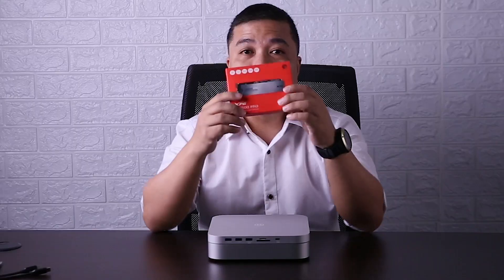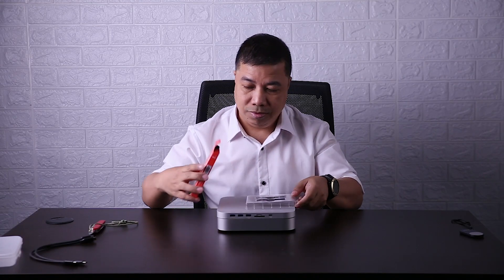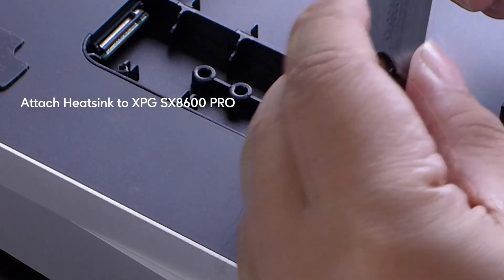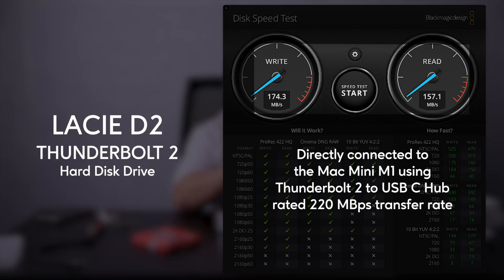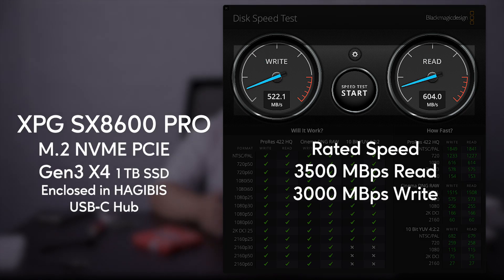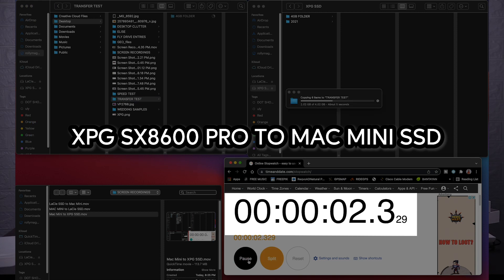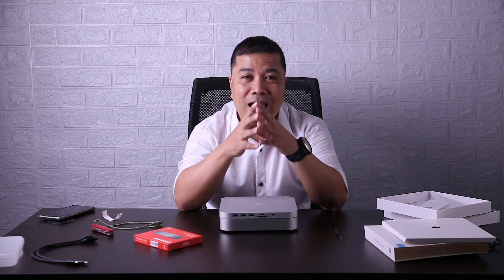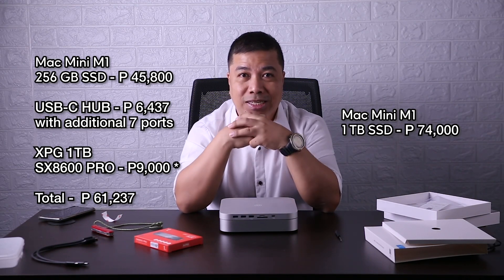Adding XPG SX8600 PRO SSD to my Mac Mini M1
The Hagibis USB-C Hub added 7 ports to my Mac Mini M1 and along with that, the ability to add an SSD Storage to my Mac Mini M1.

I chose the XPG SX8600 because this is the latest model succeeding SX8200 PRO. This is faster than other more expensive brands.

I tested the disk speed of the XPG SX8600 Pro along with LaCie D2 Thunderbolt 2 (HDD). LaCie SSD (SATA) and  because I am trying to confirm if adding an NVME SSD to my Mac Mini M1 will improve my workflow.